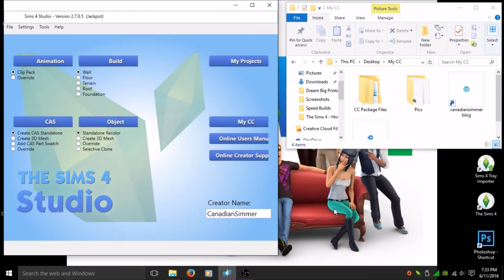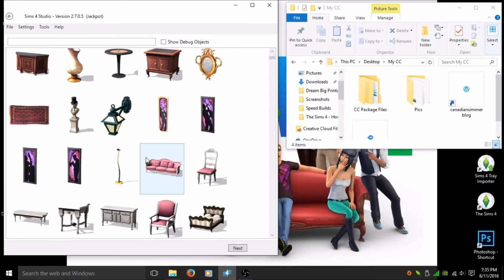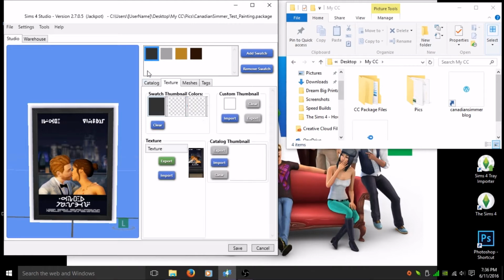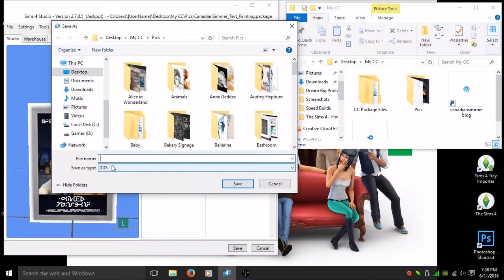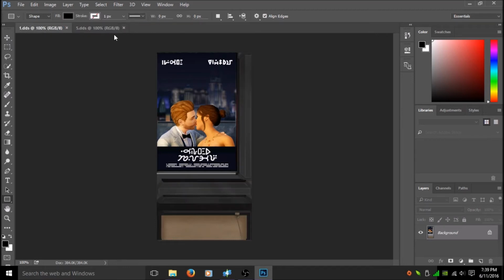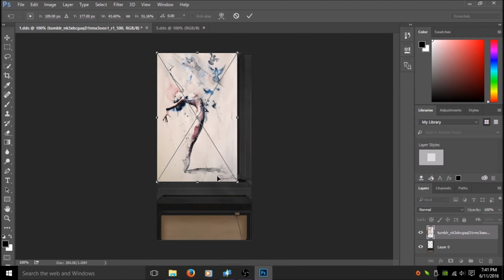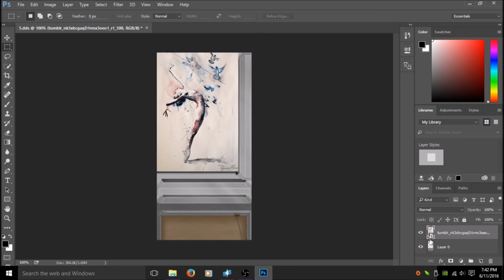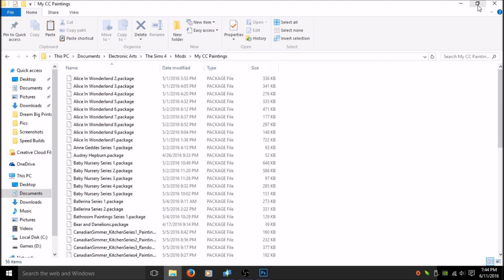The Sims 4 Tutorial : How to Make Your Own Custom Content Paintings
Hey everyone. Here is my first EVER tutorial. How to make your own custom content paintings using The Sims 4 Studio and Adobe Photoshop. Hope it was informative and helps you out in making your own wonderful creations. Thanks